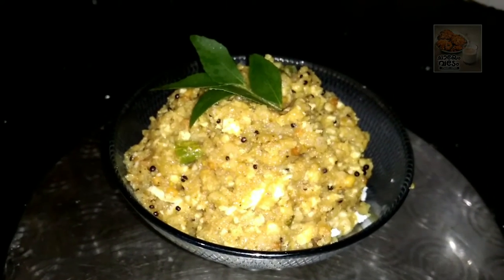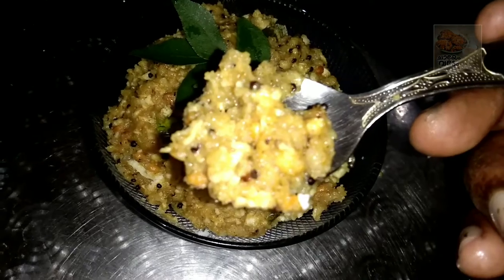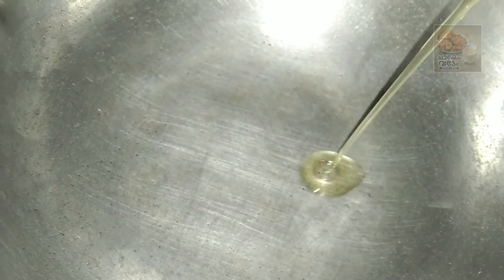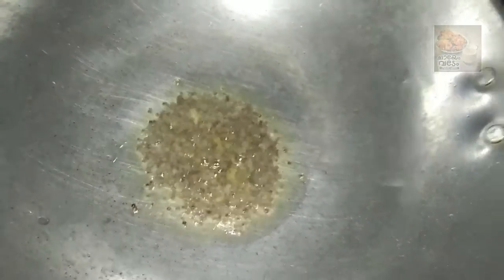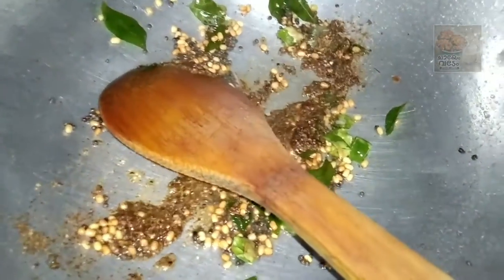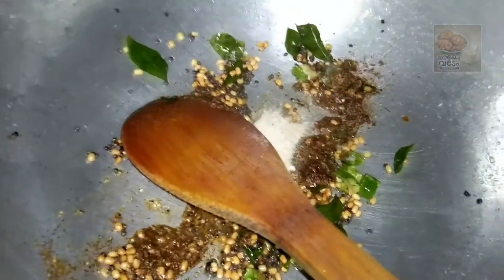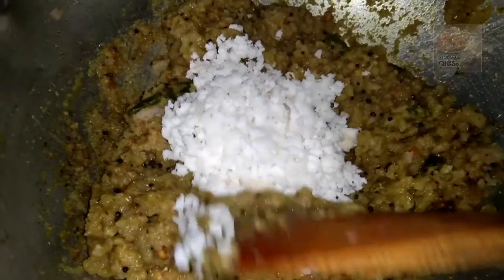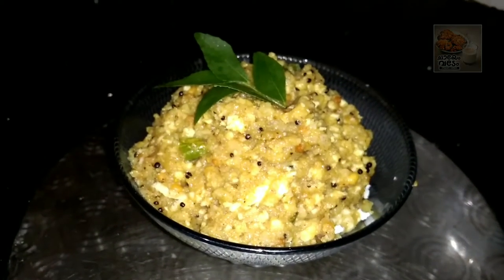അവിൽ ഉണ്ടെങ്കിൽ വേഗം എടുത്തോളൂ. വീട്ടുകാരെ ഞെട്ടിക്കാം